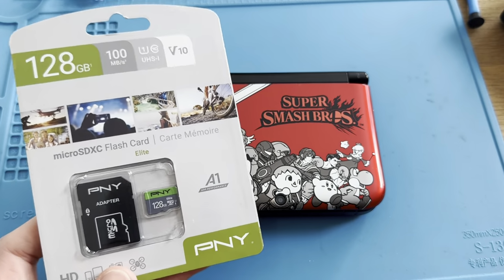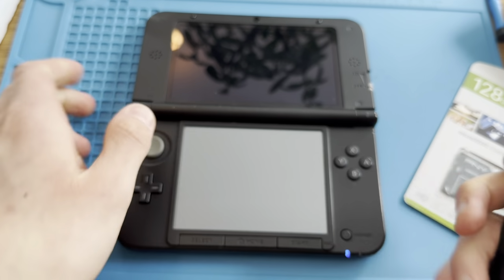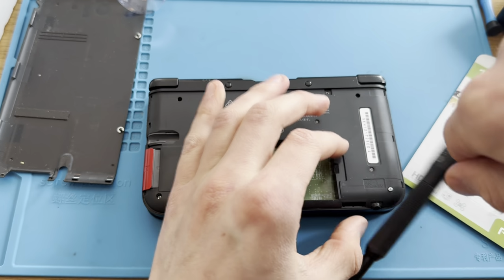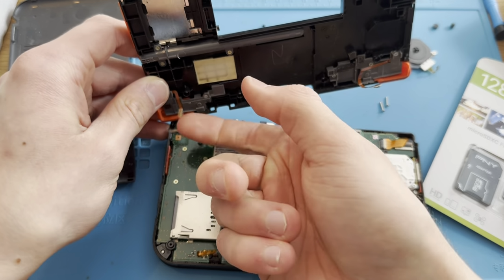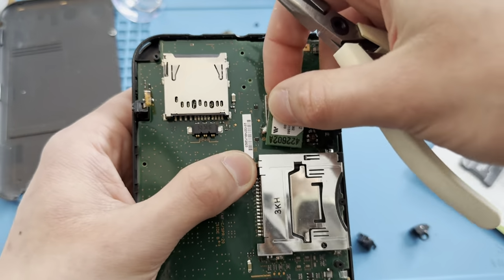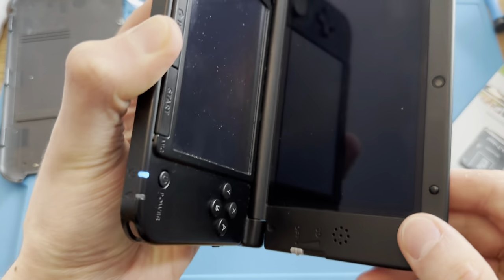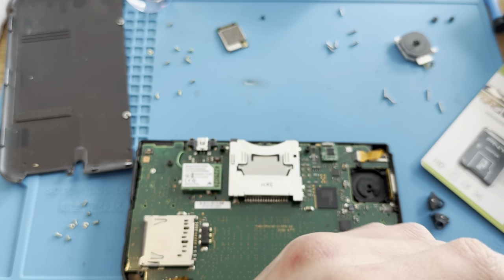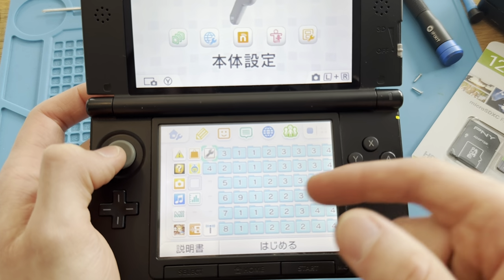3DS XL motherboard swap for a customer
Today i will be swapping the motherboard on a 3ds xl that a customer sent me.